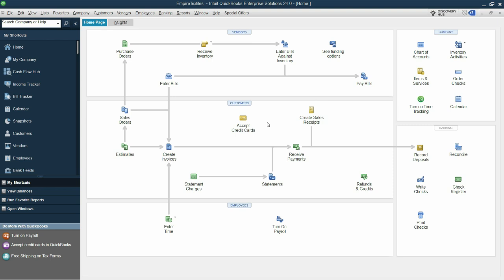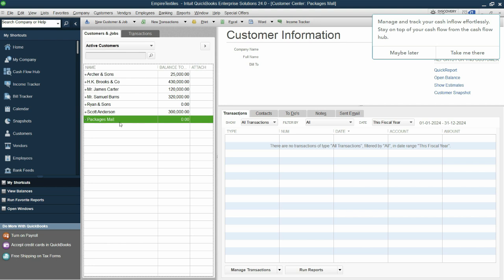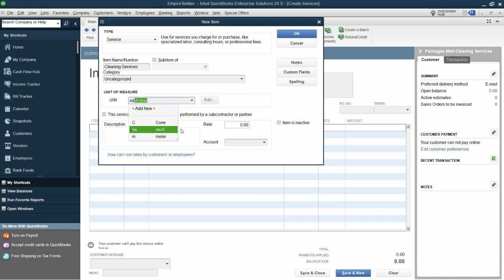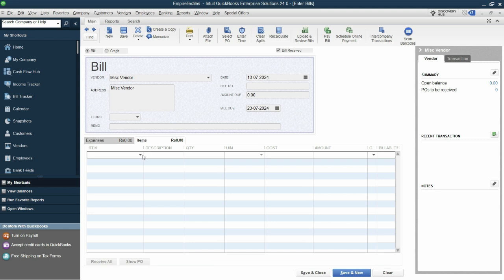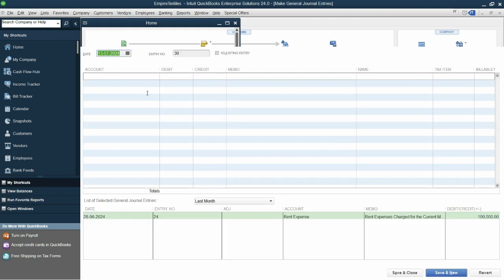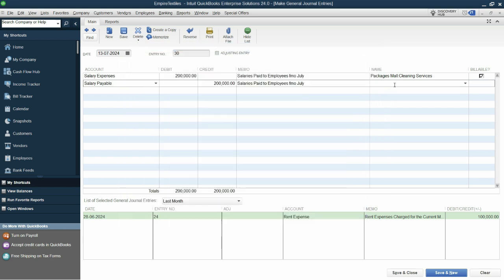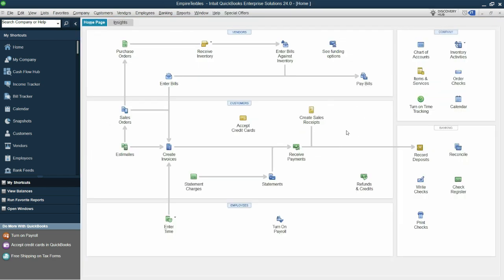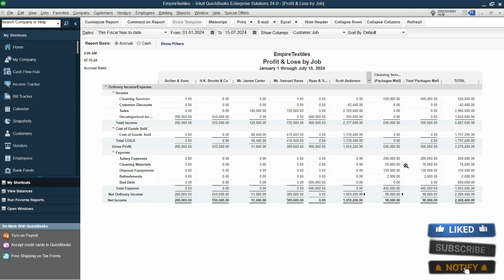Job Costing in QuickBooks Online | Track Project Costs Easily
📘 Master QuickBooks Online — From Basic to Advanced:
Start tracking costs accurately and make smarter project decisions with our complete course.

In this video, you’ll learn how to set up and manage Job Costing in QuickBooks Online to monitor expenses, income, and profitability for individual jobs or projects. Whether you're a contractor, freelancer, or small business owner, this guide helps you track every rupee or dollar spent on a project.

Improve financial accuracy and control with QuickBooks job costing tools.

🔍 What you'll learn:
Set up job costing in QuickBooks Online

Track costs by project, customer, or job

Link expenses and invoices to specific jobs

Analyze job profitability using reports